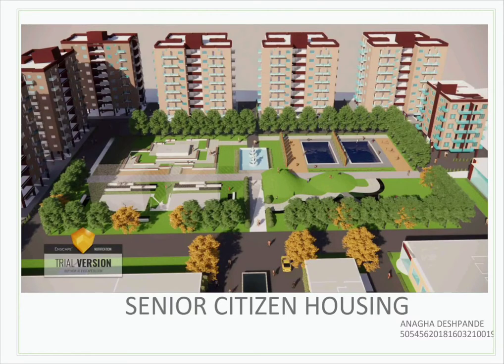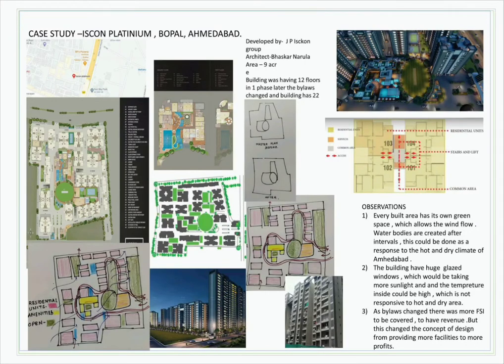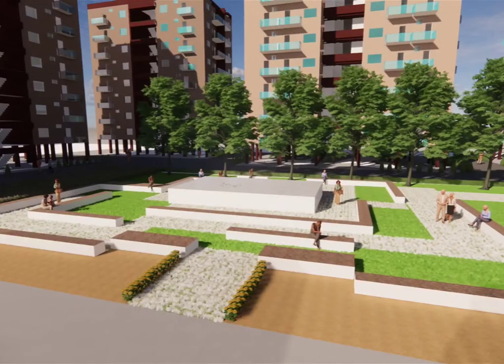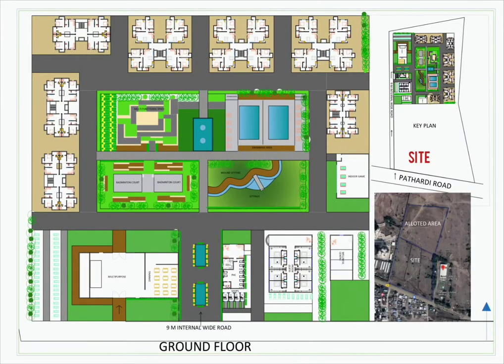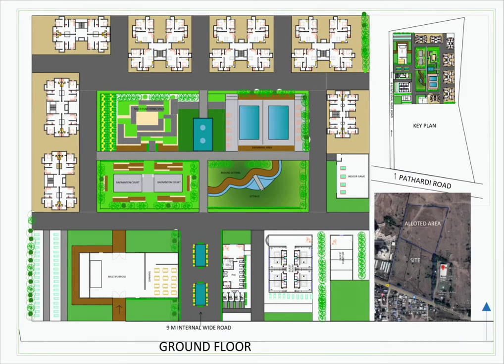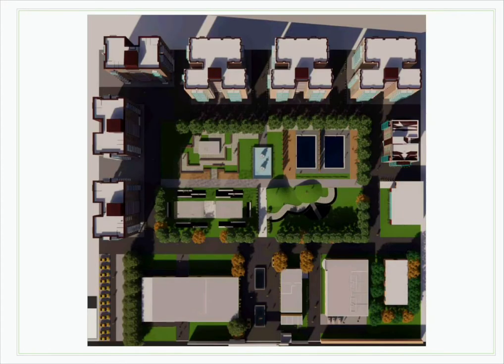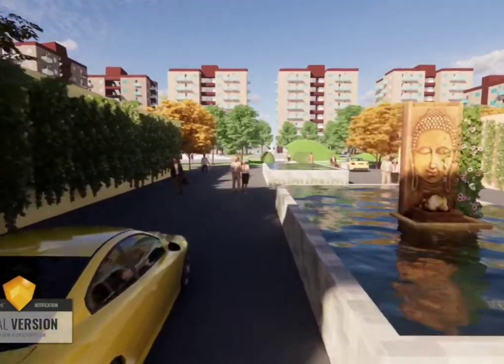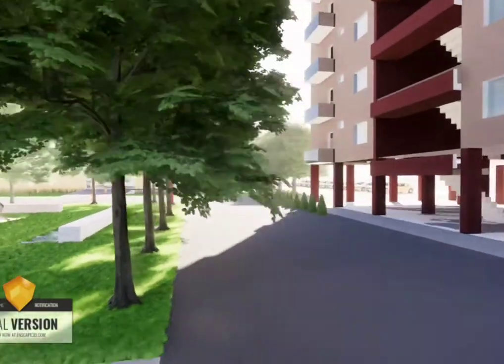MASS HOUSING . SEM -6